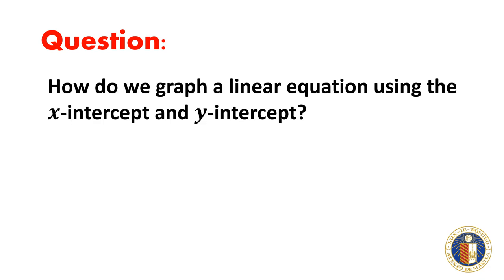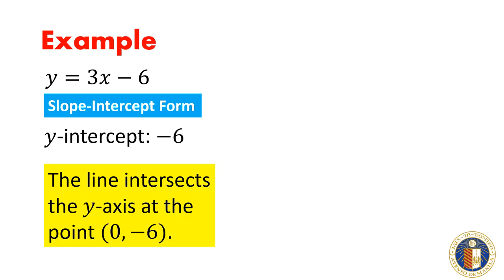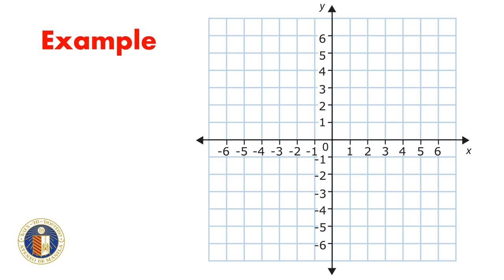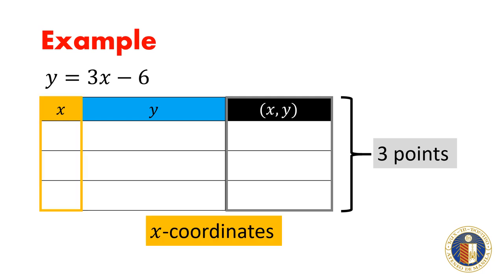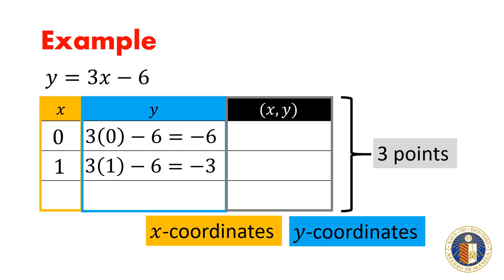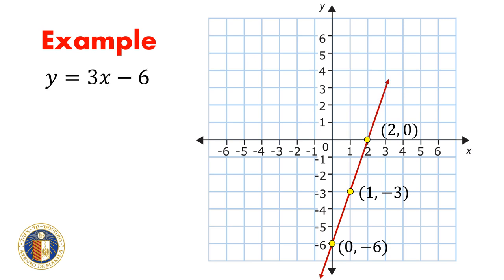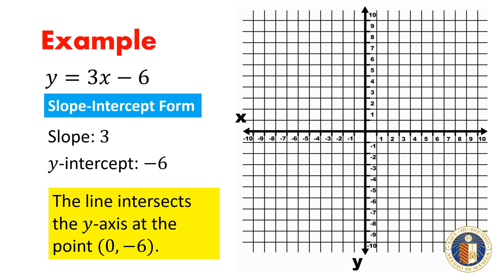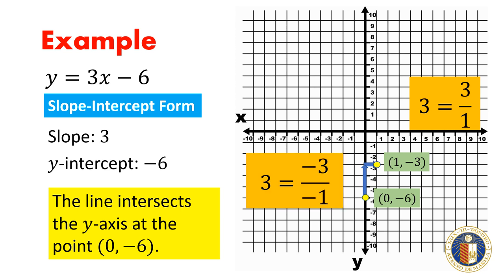Graphing a Linear Equation